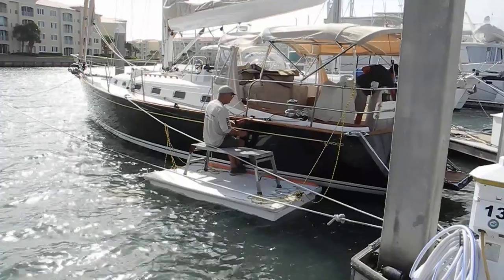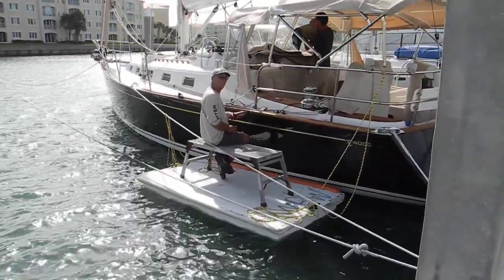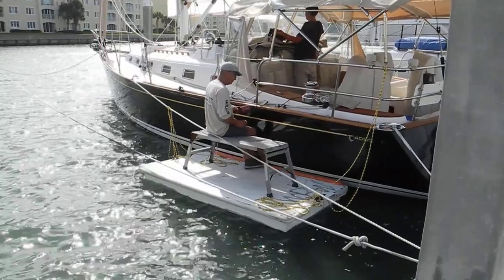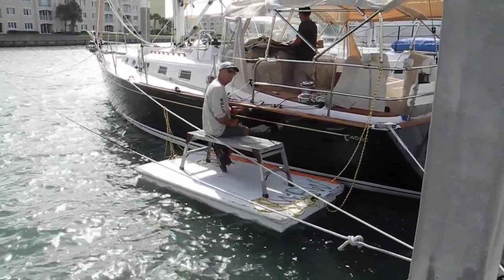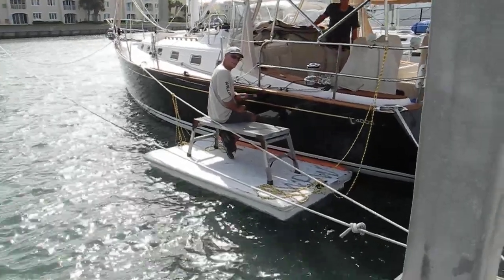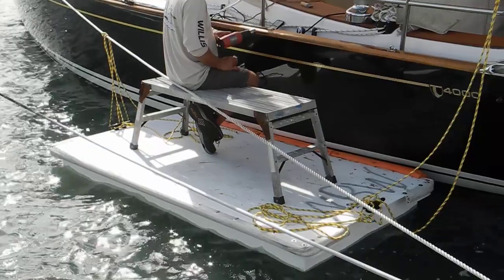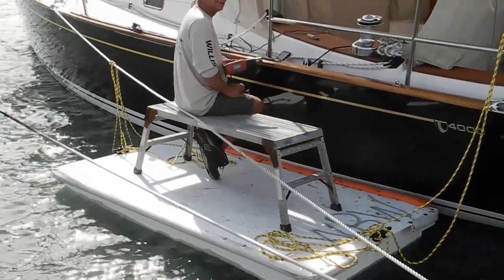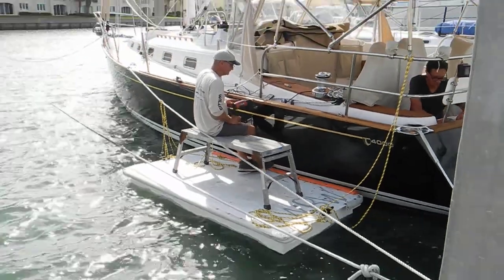Varnish gadget-Floating chair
Varnish gadget-Floating chair. Can this be any easier. Imagine leaning over the toe rail and doing varnish work. When did you last eat, upset stomach? Be careful of the 110 volt extension cord. saw this in Fort Pierce, FL. Now, what brand of varnish do you recommend?